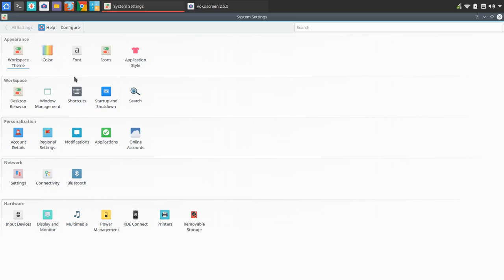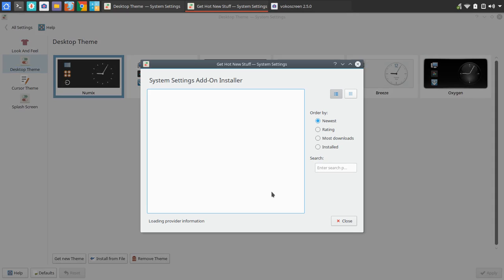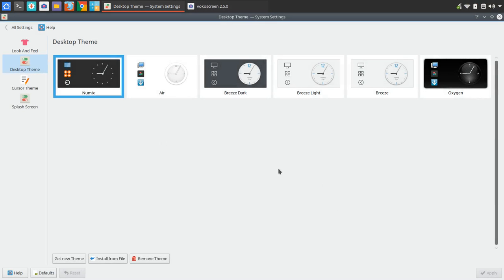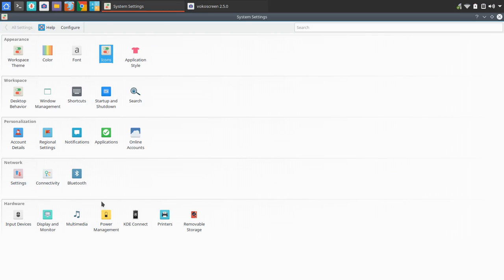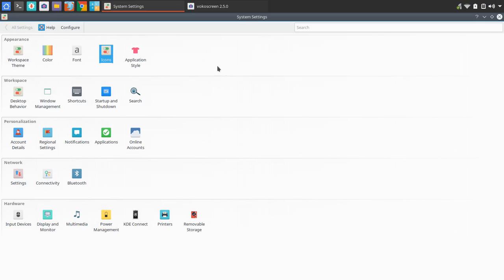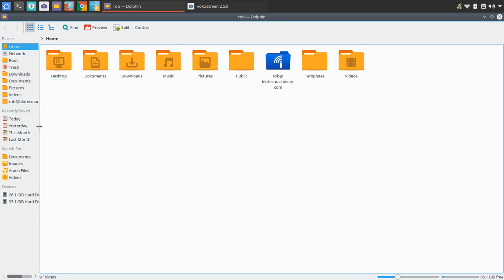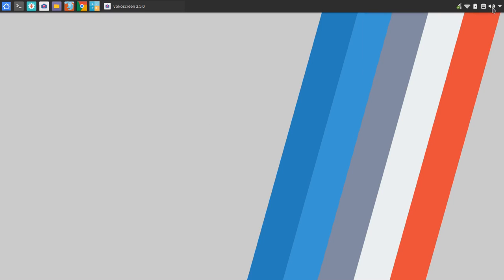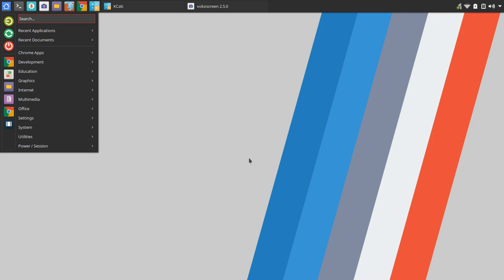Awesome New Numix Theme for KDE 5.8.2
Since KDE Plasma 5.8 came on the scene some of the top rated themes didn't work very well.  Now there is a new updated Numix theme that is tested and works great for KDE Plasma 5.8.2. Thanks Numix team , great job!